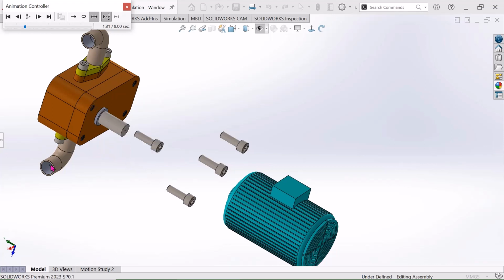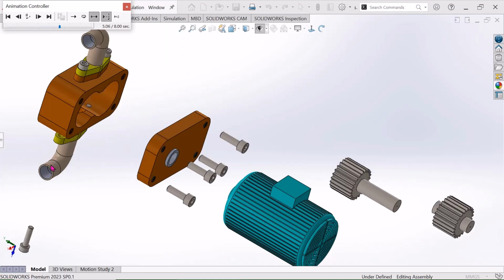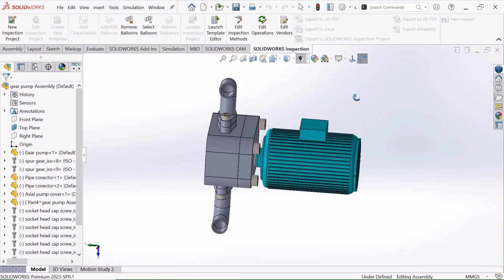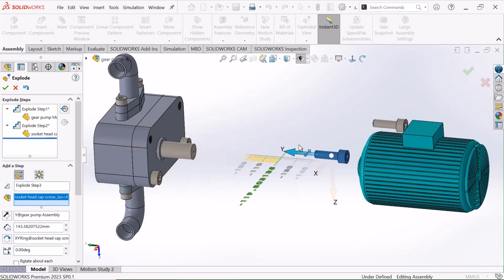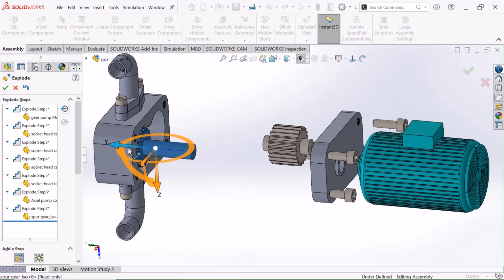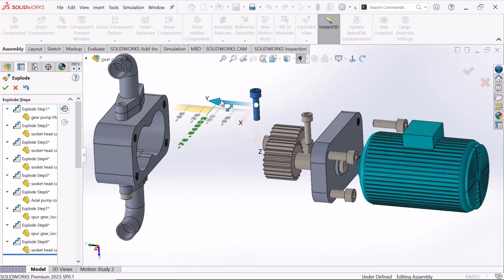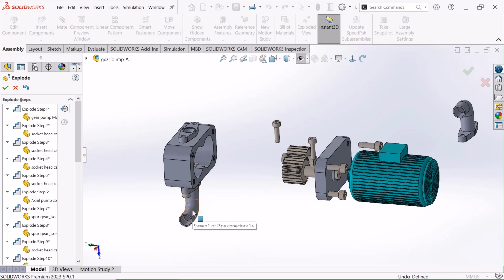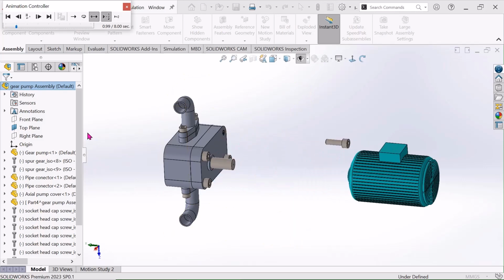Gear pump animation in solidworks | Gear pump Assembly in solidworks | How does work a gear pump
Gear pump animation in solidworks
Gear pump Assembly in solidworks
How does work a gear pump